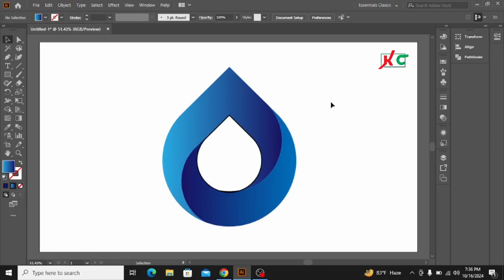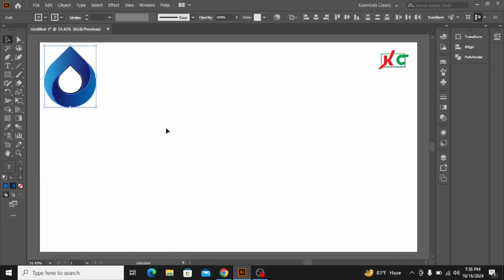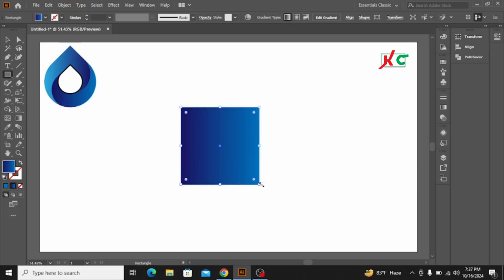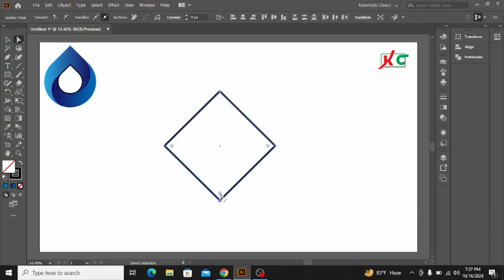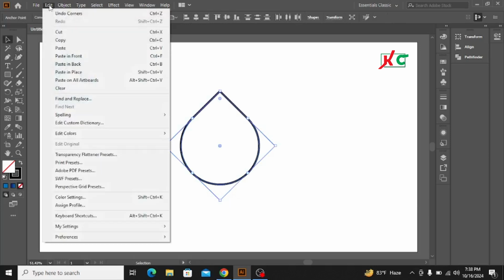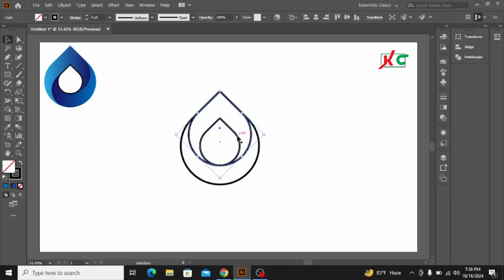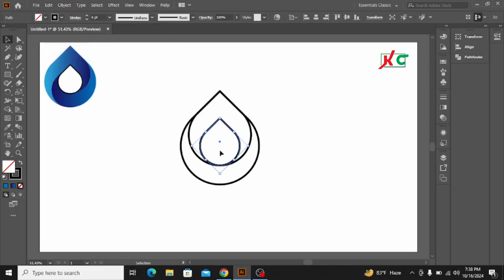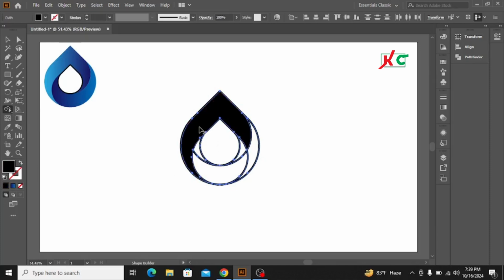Adobe Illustrator Design || Colorful simple 3D logo design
Hello lovely designers, here I created A colorful simple 3D logo design in Adobe Illustrator. It's a simple 3D design and I designed it easily. In this tutorial I explain how to make simple 3D logo design with step by step. I hope  watching complete this video you will get more ideas and feel confident for professional design.